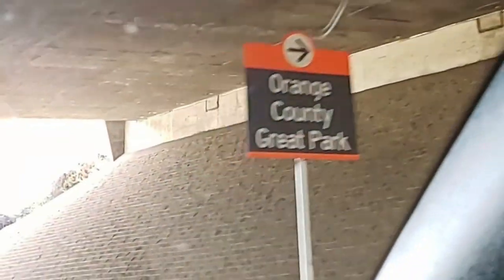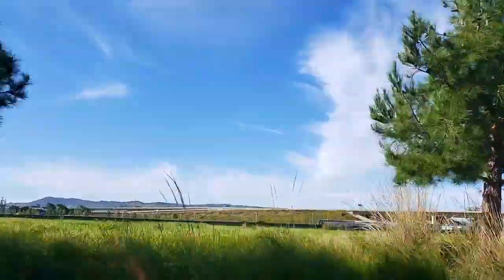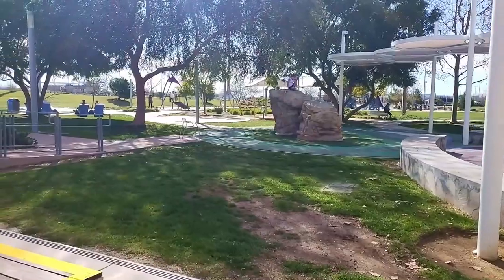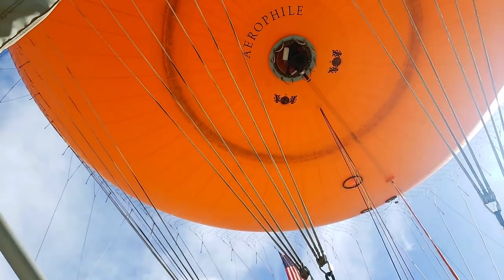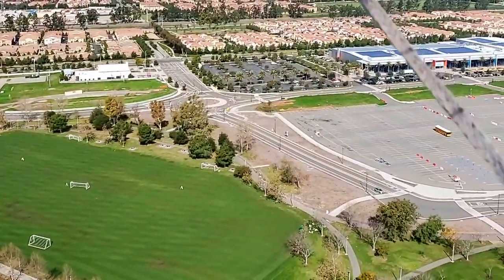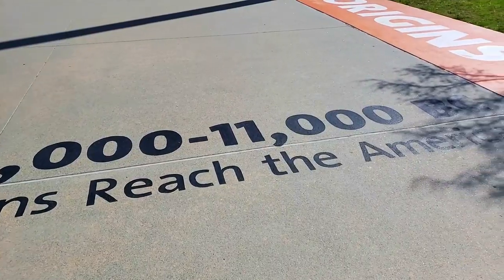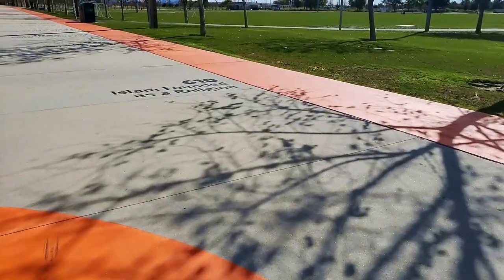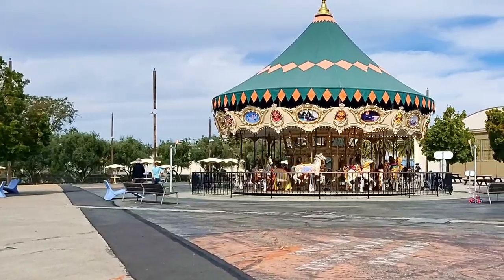IRVINE GREAT PARK; Balloon & Carousel rides & so much more!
Irvine Great Park offers plenty of activities for families, individuals, children, and outdoor enthusiasts. From athletic fields and walking trails, to playgrounds and a carousel, there is something for everyone.
Renee and I came specifically for the balloon ride, but discovered so much more!

Great Park
8000 Great Park Blvd.

I'm not sponsored or compensated; I just want to share fun things that I do, see, or have that I think others will enjoy or be interested in!